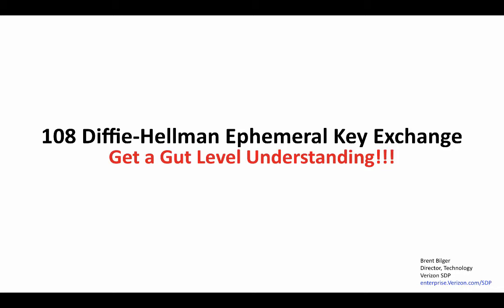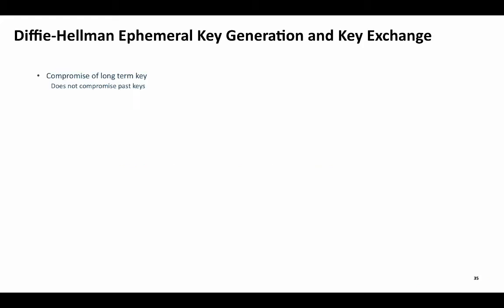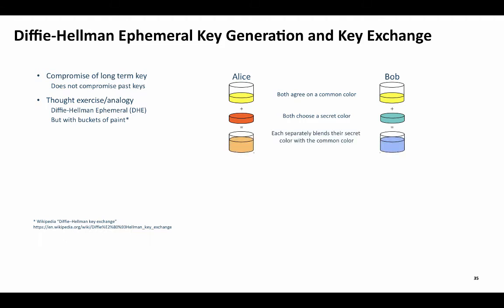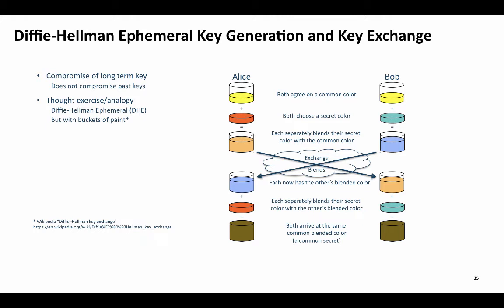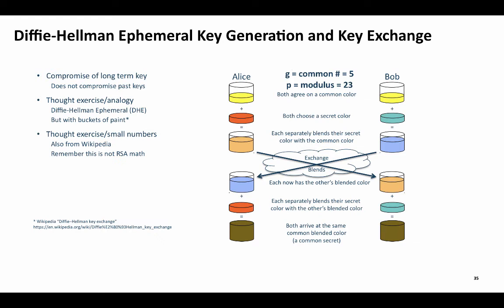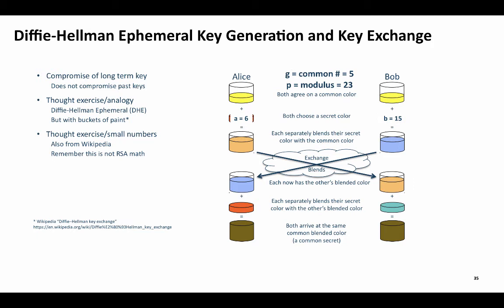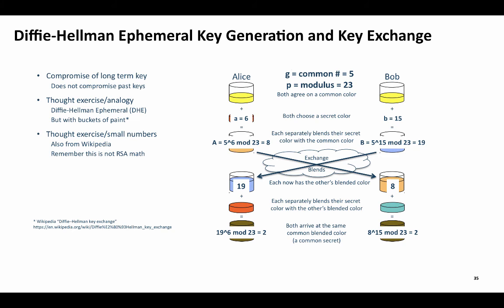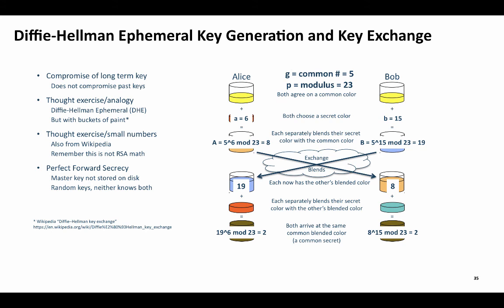108 Diffie-Hellman Ephemeral Key Exchange: Get a Gut Level Understanding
If the secret symmetric key of an AES encryption session is sent from Alice to Bob by encrypting it in Bob’s public key, AND, if the whole, encrypted conversation between Alice and Bob is recorded, AND if Bob’s private key is compromised by some adversary at some later point in time, THEN the adversary can decrypt the entire message because the adversary can decrypt the keys. How can we prevent this?” The answer is Perfect Forward Secrecy, via the Diffie-Hellman Ephemeral key generation and key exchange.